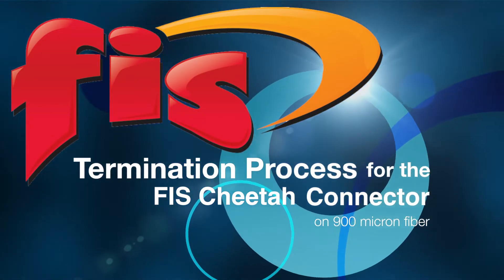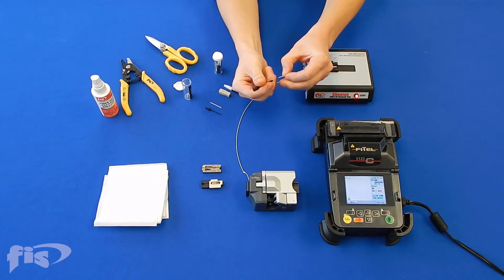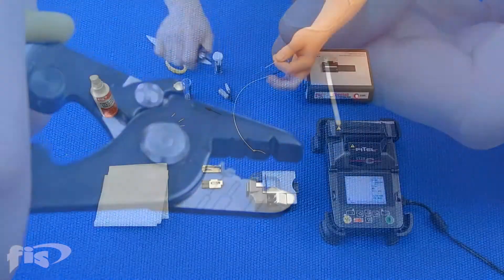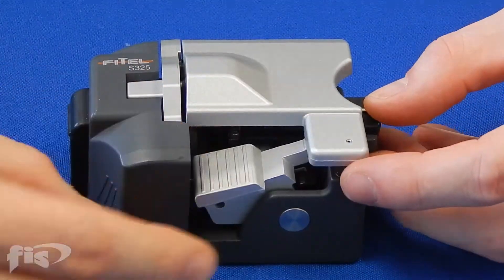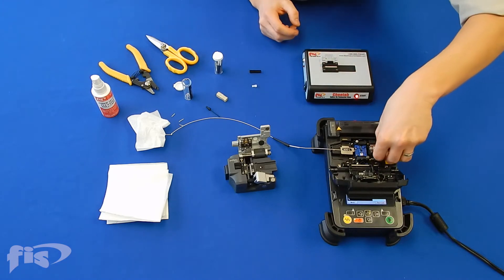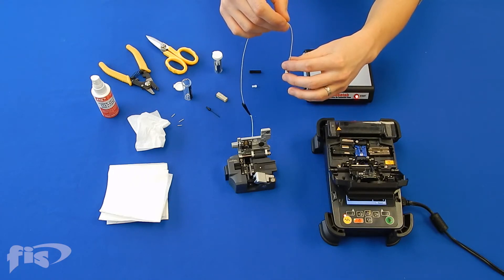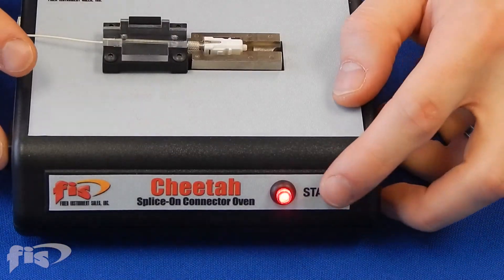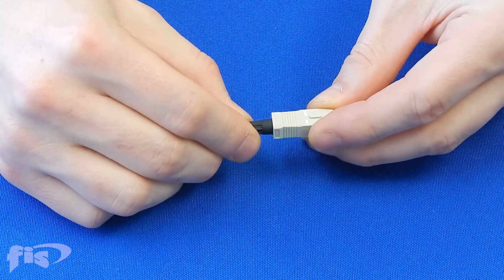Learn How to Terminate the 900µm SC Cheetah Splice On Connector Using a Fitel S123 Fusion Splicer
Learn the termination process for FIS Cheetah SC splice-on connectors on 900µm fiber.